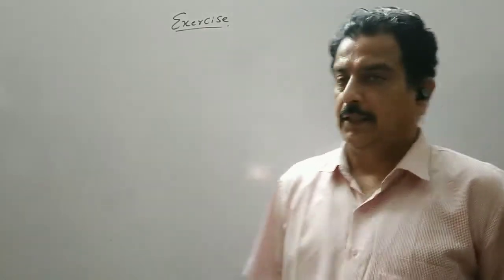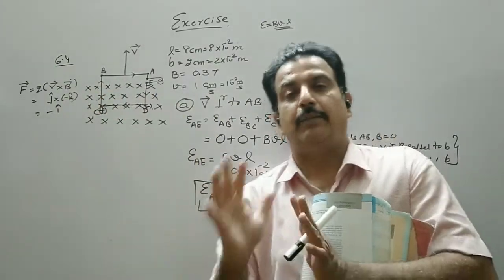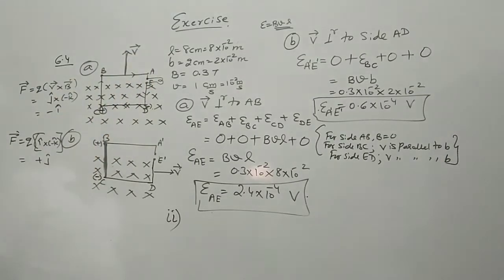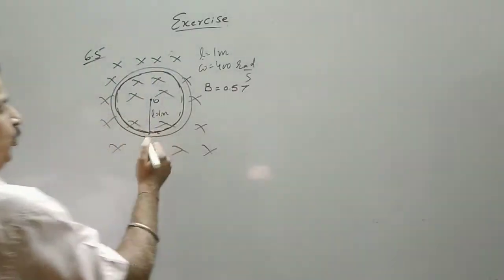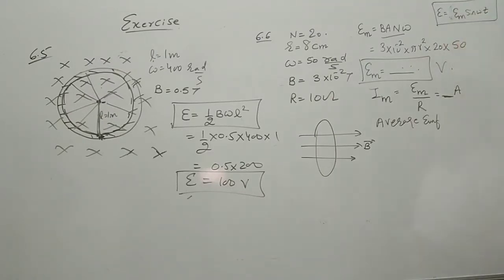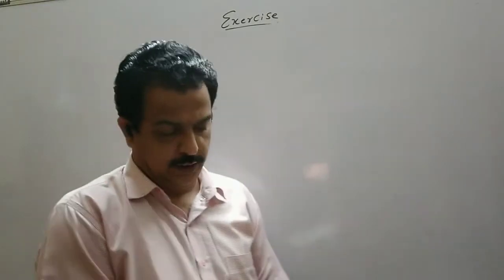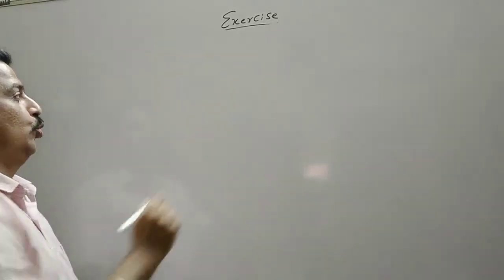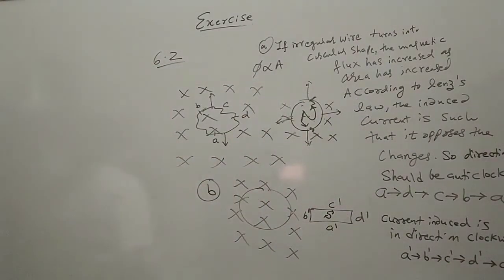Exercise 6.2, 6.4 to 6.7 | Class12 |CHAPTER:6 | Lecture 12 | ANIL NARANG